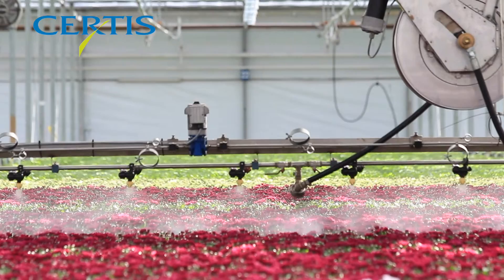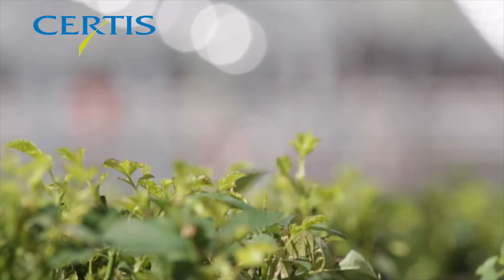Botanigard WP Best Practice. Episode 3: Correct Application Techniques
This episode will cover how to apply Botanigard correctly, looking at general techniques, nozzles, pressure, fogging and tank cleaning.